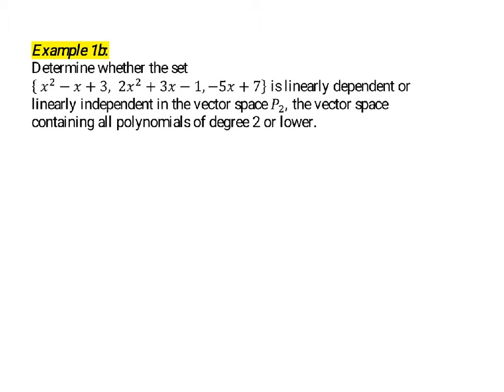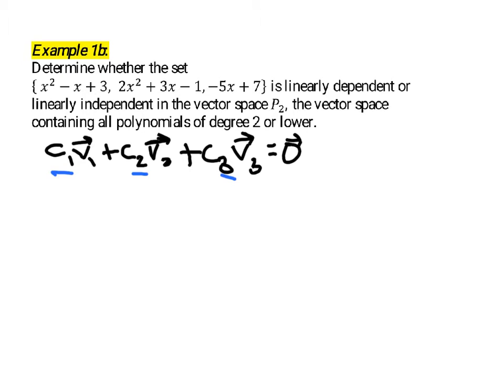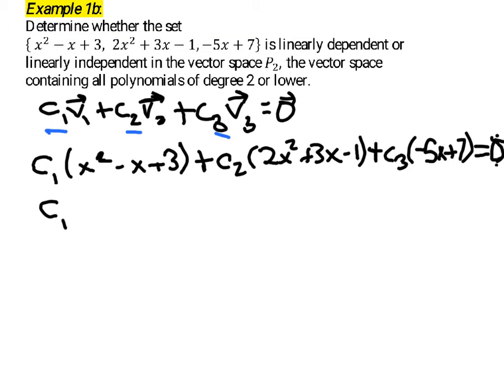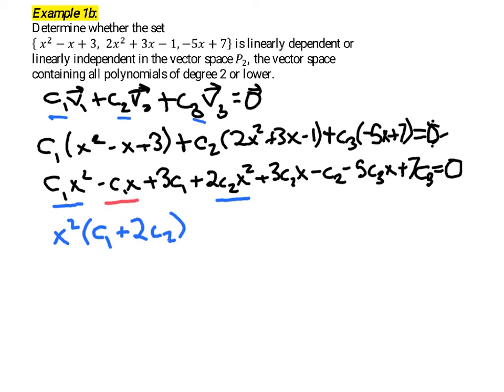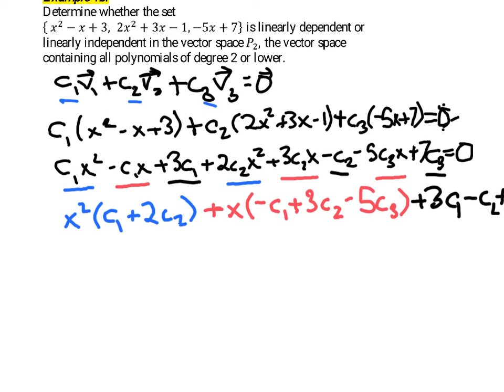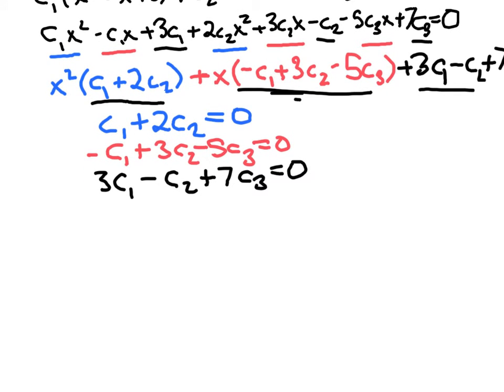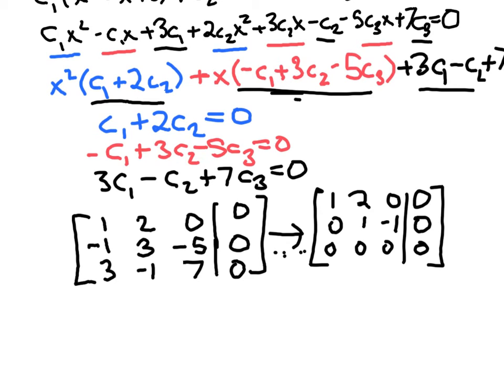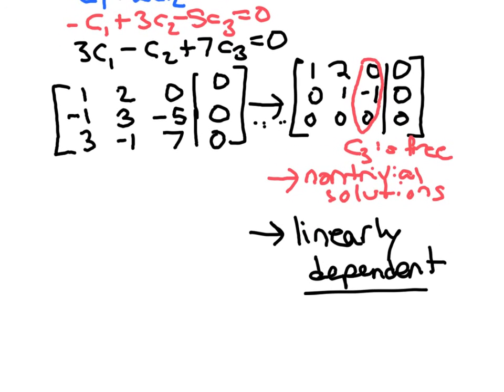polynomials linearly dependent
Show that a collection of polynomials is linearly dependent.